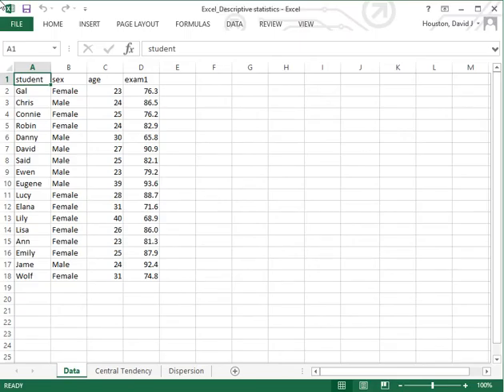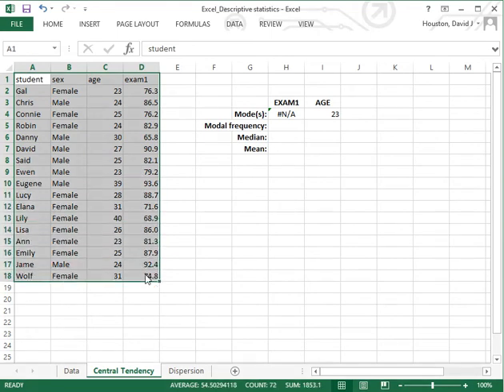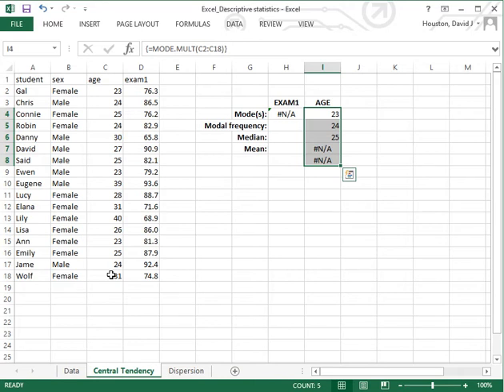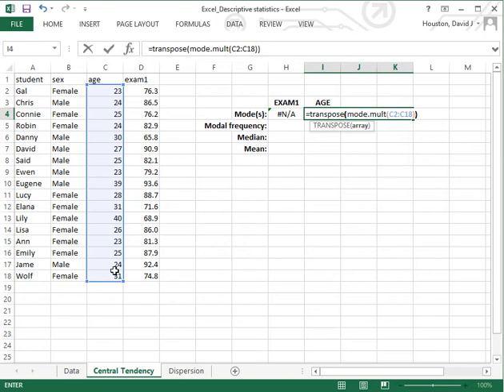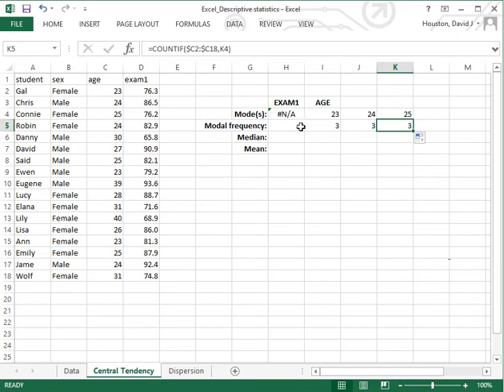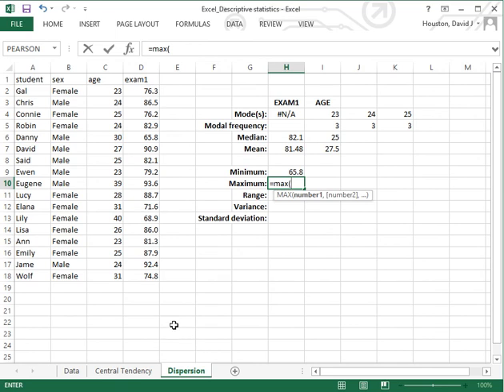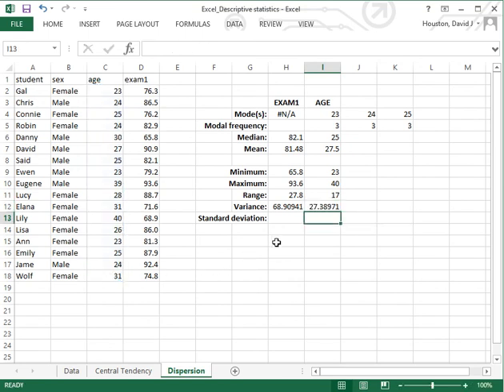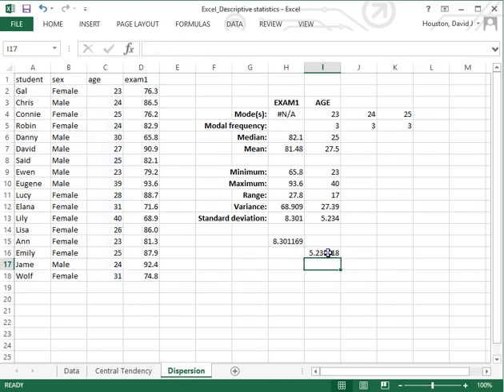Excel Tutorial: Descriptive statistics using functions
Demonstrates how to generate measures of central tendency and measures of dispersion using Excel functions: